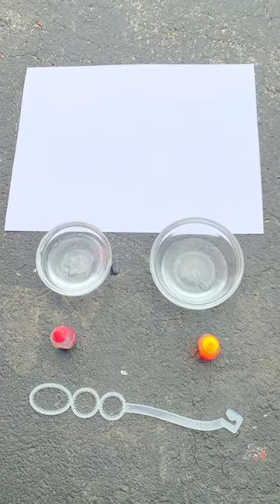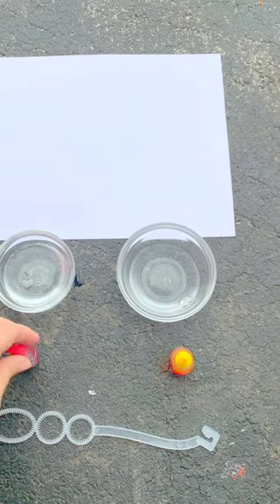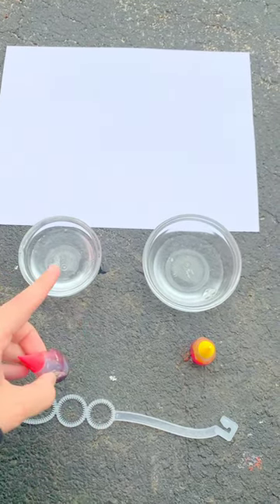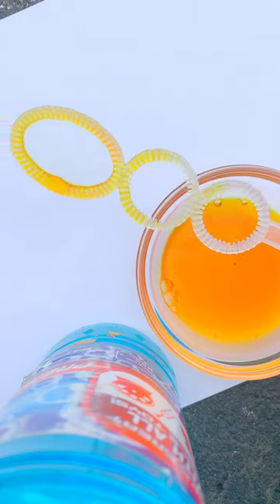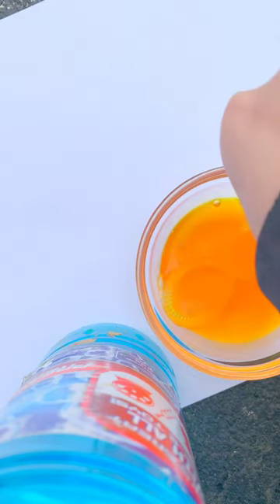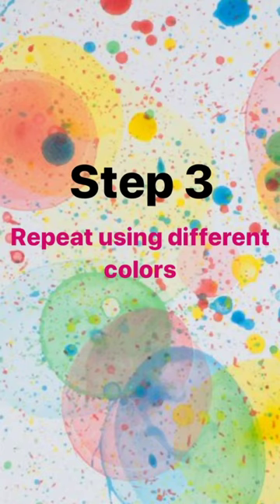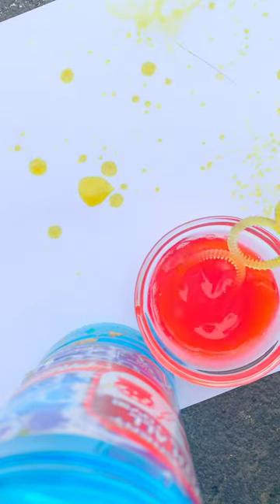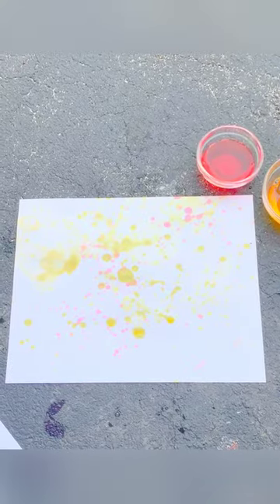Make It Monday: Popped Bubble Art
Grab your bubbles and wands - it's time to make Popped Bubble Art!
This week's Make It Monday is so simple, yet fun for all ages.